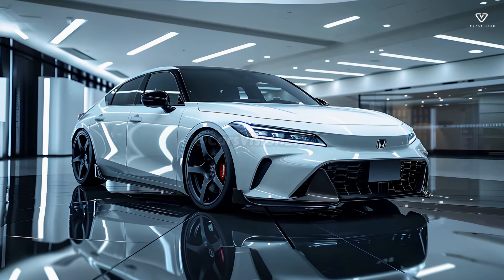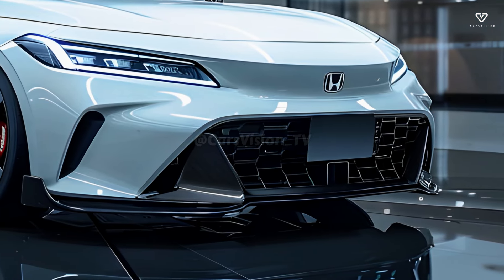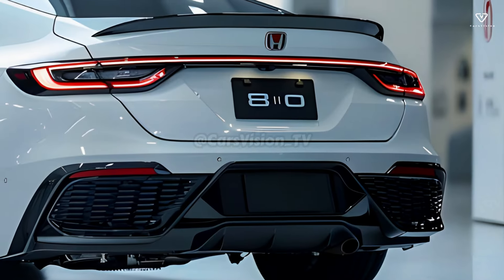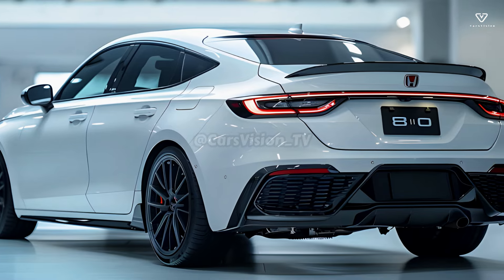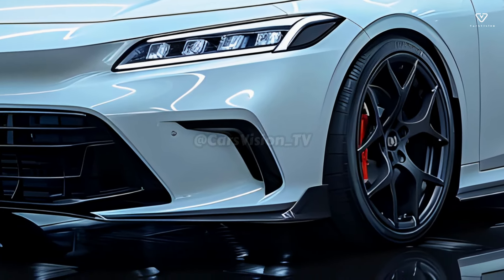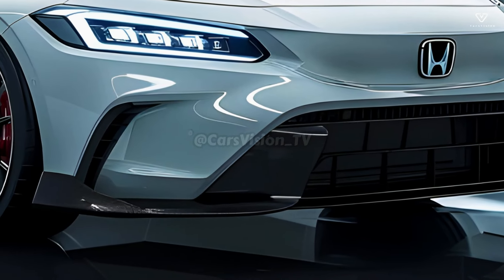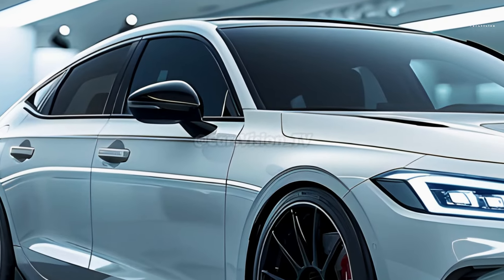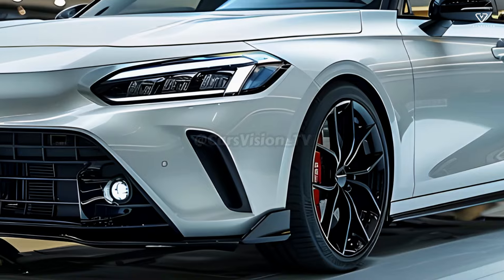All New 2025 Honda Civic Type R Sport Unveiled - An Amazing Sport Sedan This Far !!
The unveiling of the 2025 Honda Civic PHEV caused quite a stir, despite the car's understated appearance. Less anime-inspired slashes, angles, vents, and more subdued and basic design elements like the larger Accord sedan's headlights and taillights are present compared to the previous model. Due to Honda's introduction of the Accord and the 11th-generation Civic, the previous Civic model is now considered outdated. The 2025 Honda Civic PHEV's dynamic shape is the result of a masterful fusion of athletic and graceful design elements. Outside, you may see sleek lines, proportional balance, and smooth surfaces. The car's gracefully sloping bonnet and low roofline give it an athletic appearance that makes it stand out on the road, even when it's not in motion.

Honda is currently working on a 2025 Civic PHEV with redesigned front bumpers. The grille, which may take on an aerodynamic form, will be encircled by subtle LED headlamps. Keeping with the eco-conscious nature of the hybrid drivetrain, the front bumper will probably have a sustainable design that incorporates modern elements.